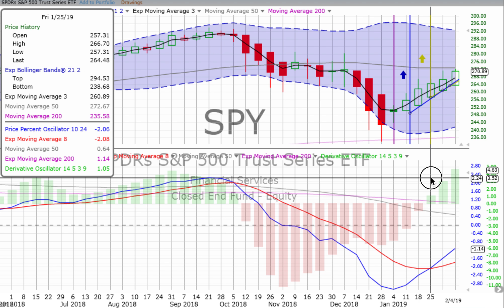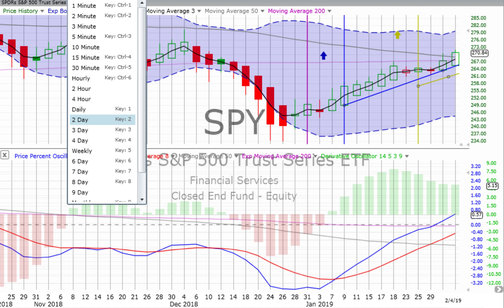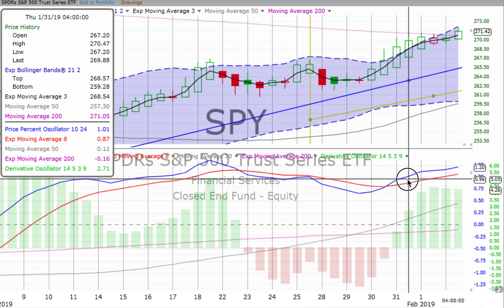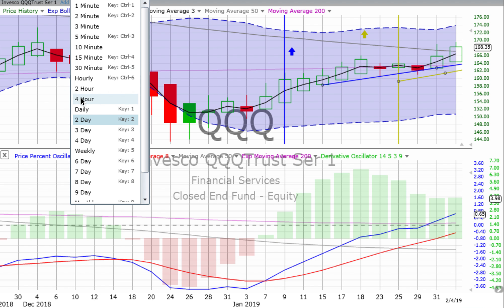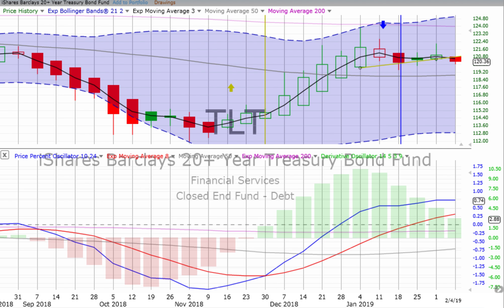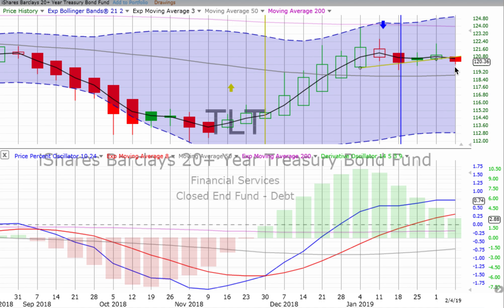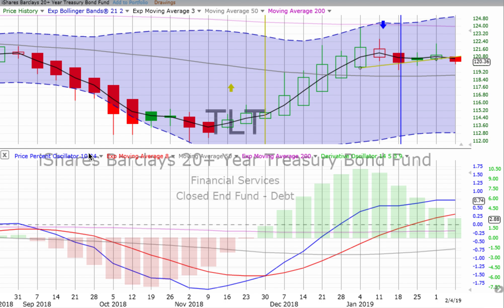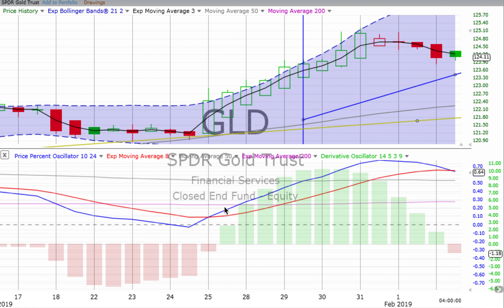Tuesday, February 5, 2019, Stock Chart Training & Trends